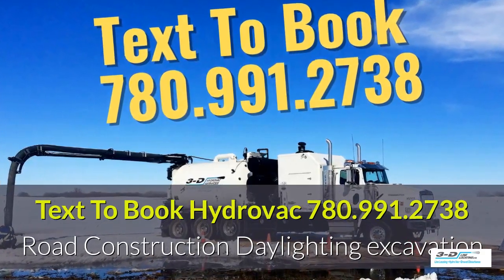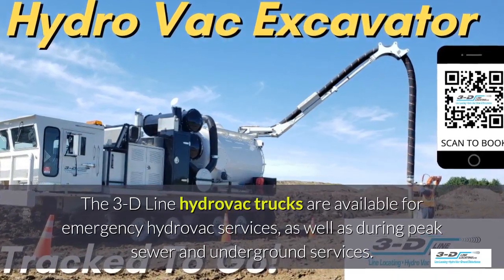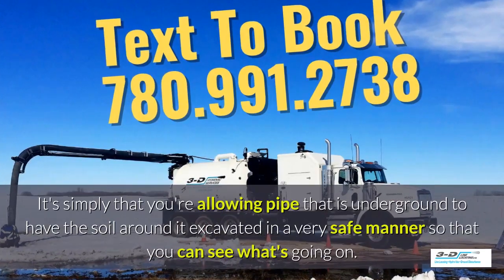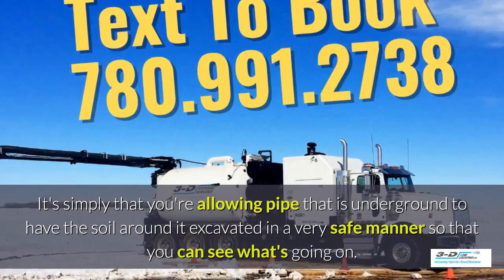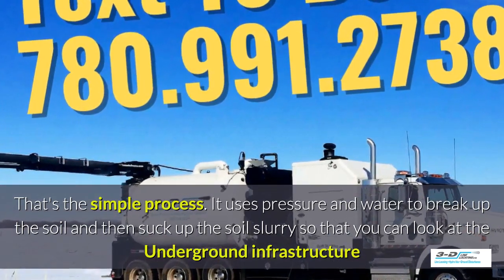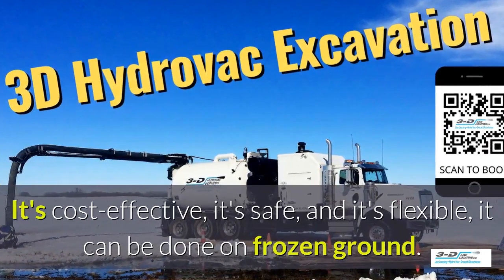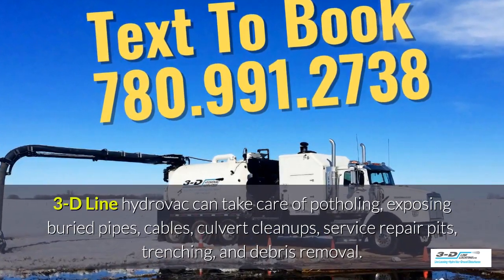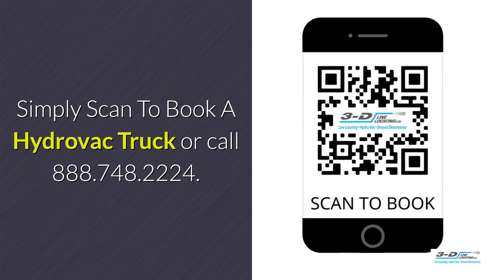Sylvester 780 991 2738 text hydrovac truck